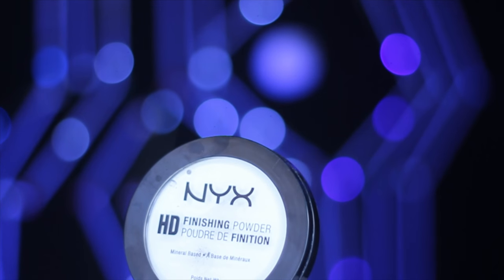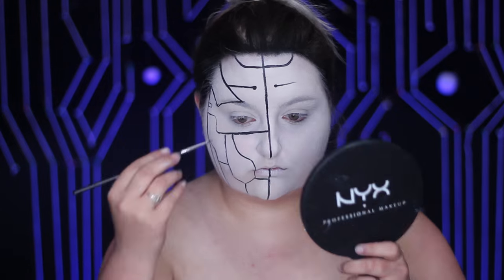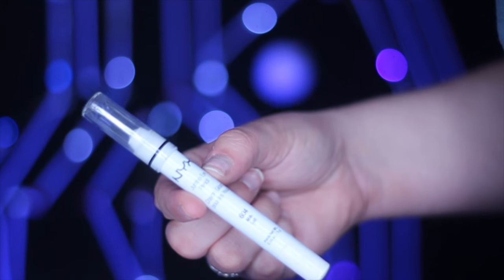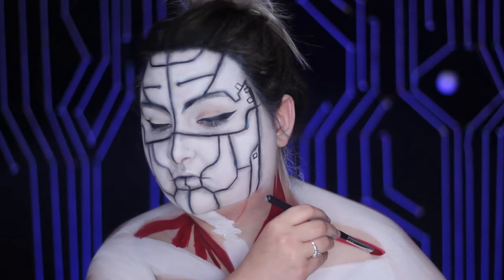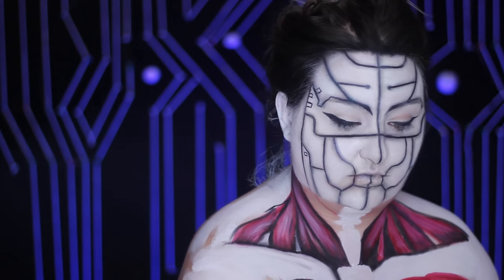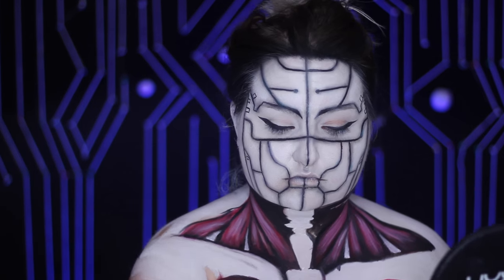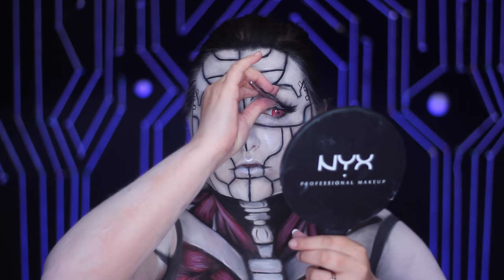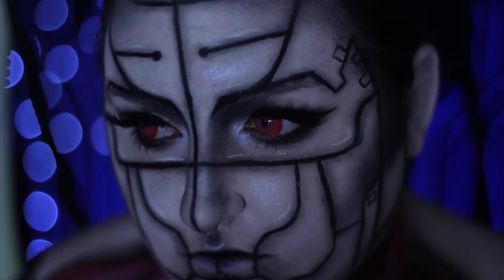GHOST IN THE SHELL | CYBORG | Anime Makeup Tutorial | NYX Face Awards TOP 20 | RawBeautyKristi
TRIGGER WARNING: video has flashing so people who have epilepsy may have issues. So sorry!!
PLEASE VOTE!!! DIRECT VOTING LINK HERE!

You can vote 3 times PER email PER day from June 17th to June 24th!
You have no idea what it would mean to me to be a part of the Top 12 of the NYX Face Awards, and without your votes, I can't do it. I would appreciate you voting for me more than you know!
Honestly, thank you ALL SO MUCH for everything and i hope I can earn your votes to make it into the top 12!

♦ SOCIAL MEDIA ♦
F A C E B O O K
S N A P C H A T
Username: rawbeautykristi
RawBeautyKristi

(USA Shipping is temporarily unavailable, I will update you when this is resolved)
Kristi
xoxo